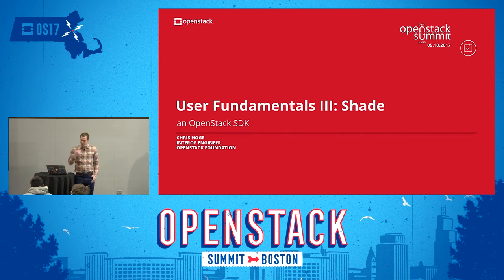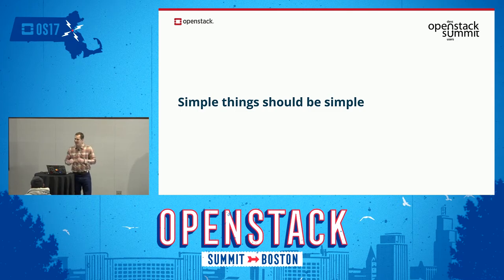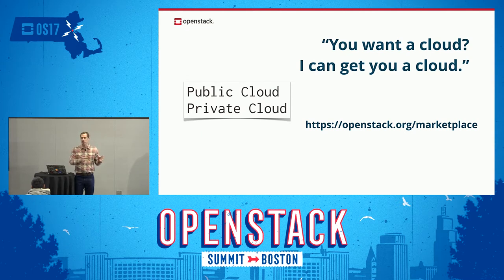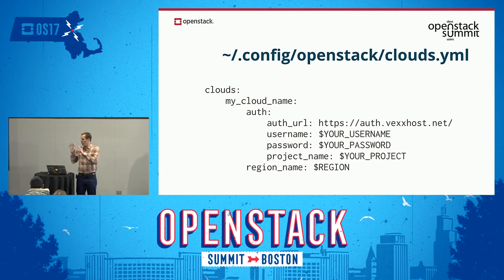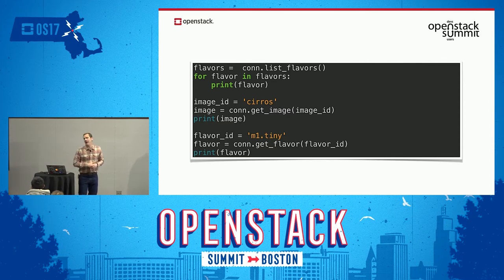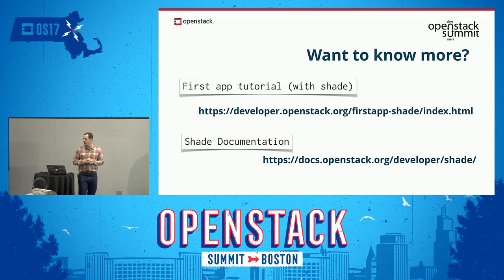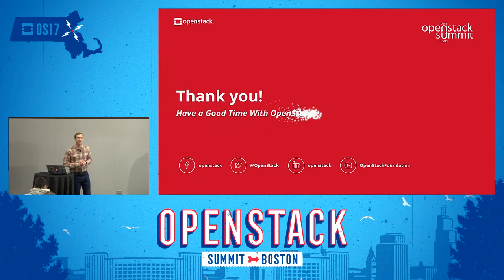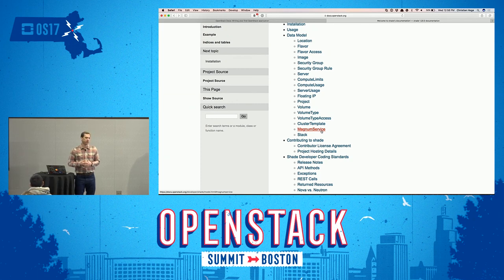User Fundamentals III- Shade, an OpenStack SDK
Looking to move beyond the basics of Horizin and the OpenStack client? Take control of all of your OpenStack clouds with Shade, an interoperable OpenStack SDK. We'll give a quick overview of how to configure Shade to access your OpenStack clouds and manage your infrastructure through Python scripting.